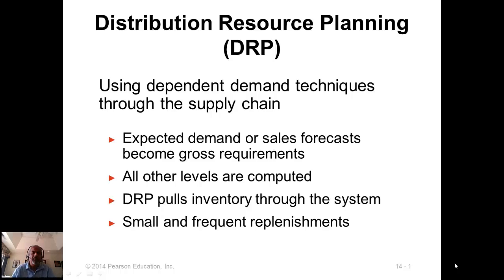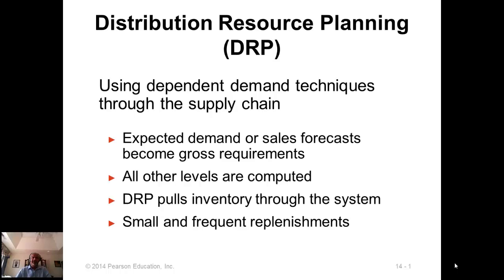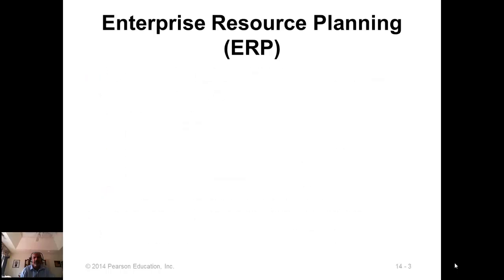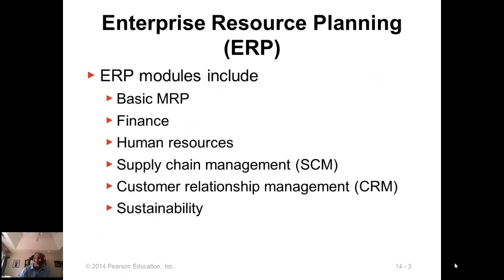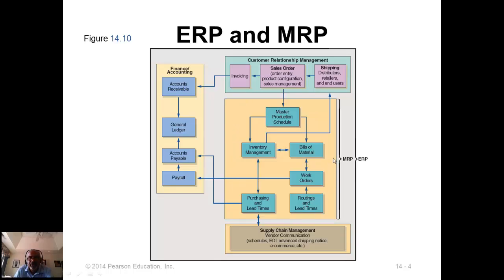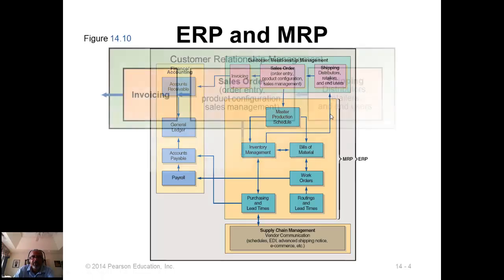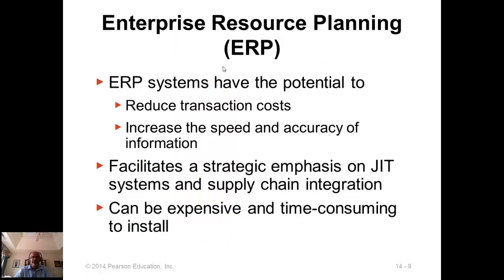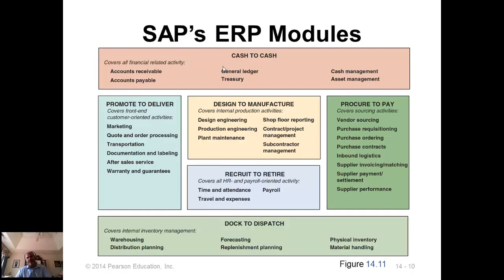3110 Ch14 16 ERP